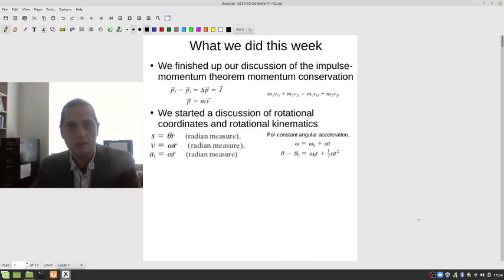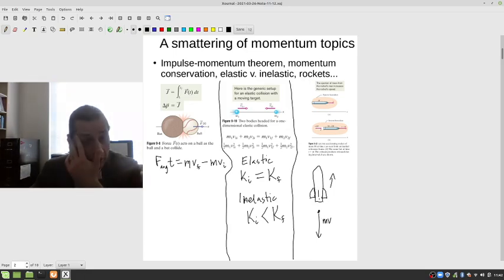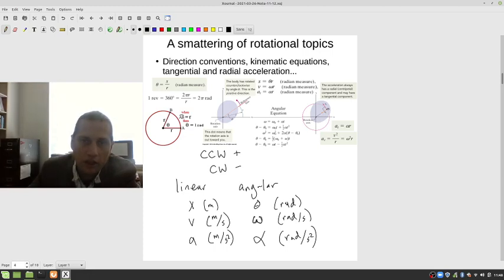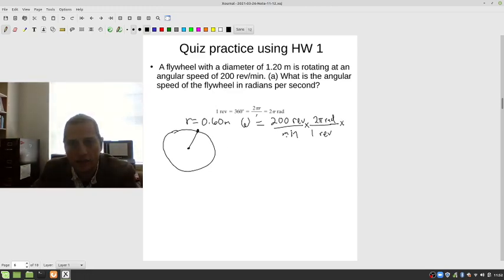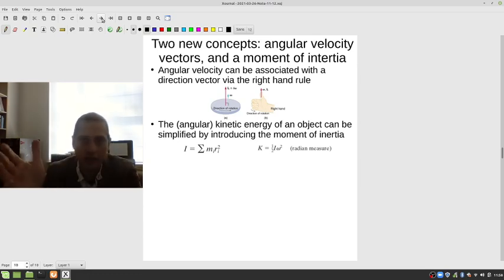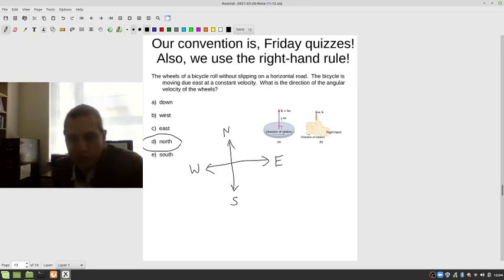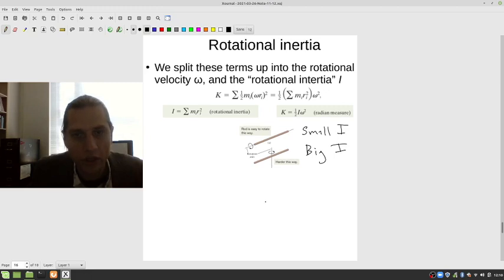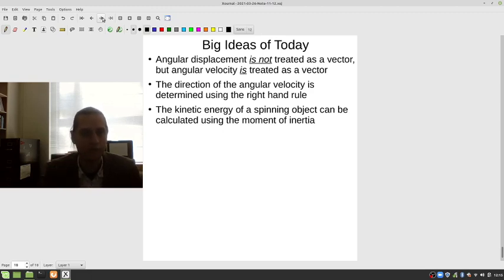PHYS104 Lecture25: Rotational Inertia and Rotational Kinetic Energy